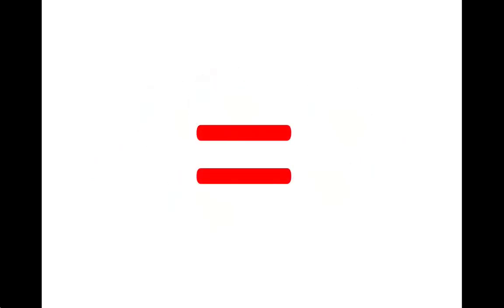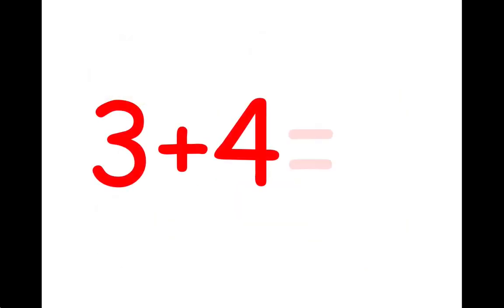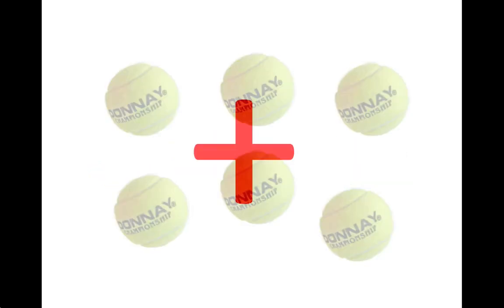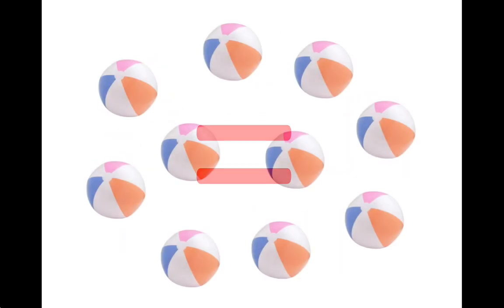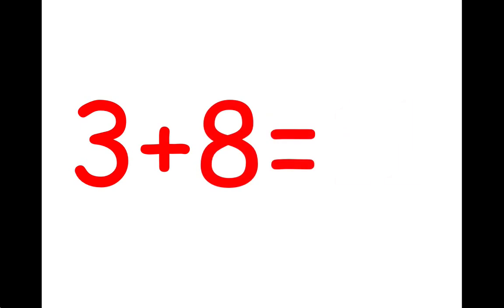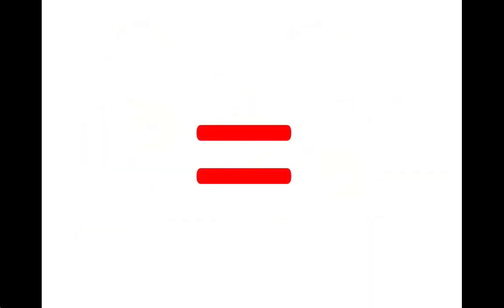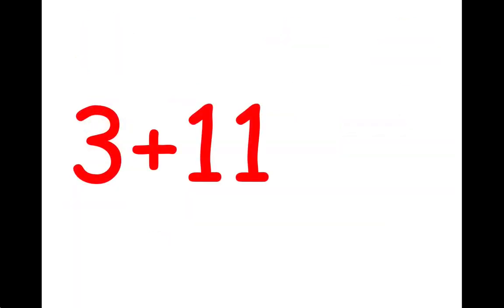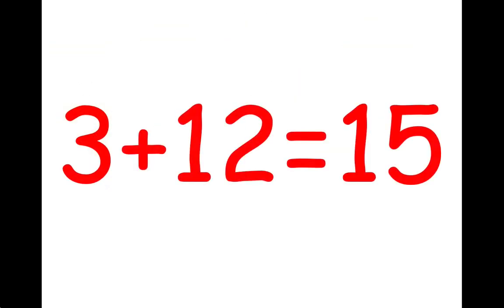Tiny Mathematicians: Singing Addition Facts for +3's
DomanMom.com

Sing the addition table for +3 math facts for numbers up to 12. Shows object addition followed by the written equation. Switches order when sung to teach the commutative property of addition (i.e. 2+1=3 is the same as 1+2=3). Shapes introduced as well.